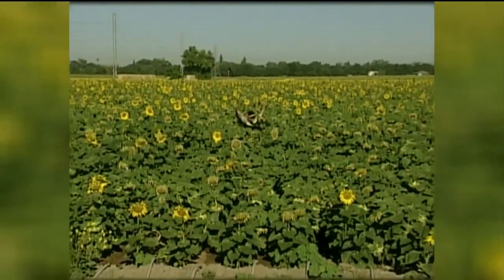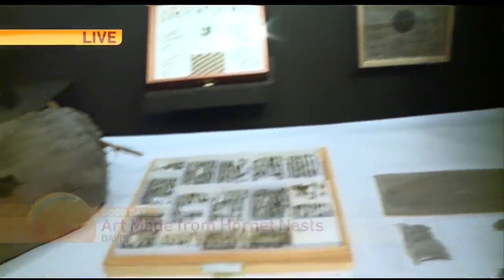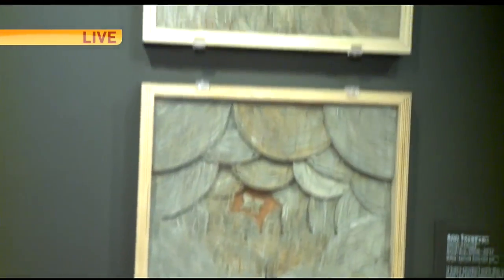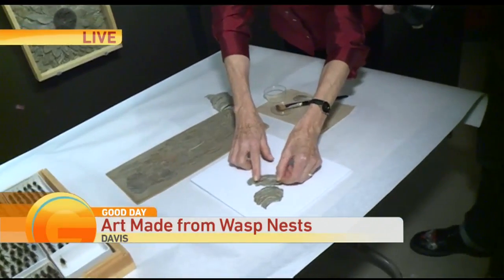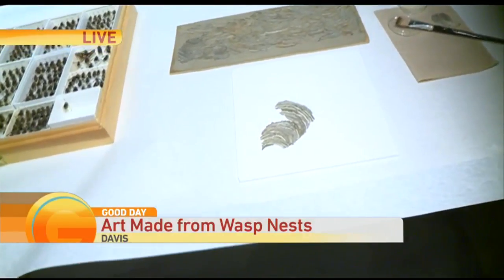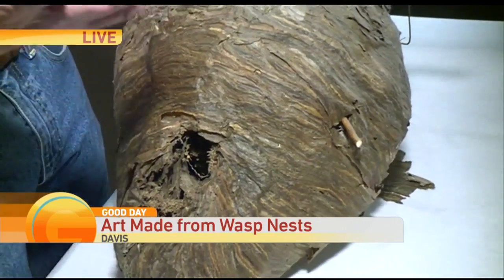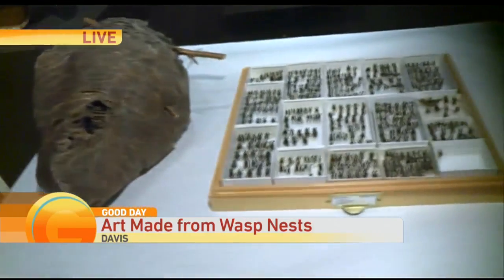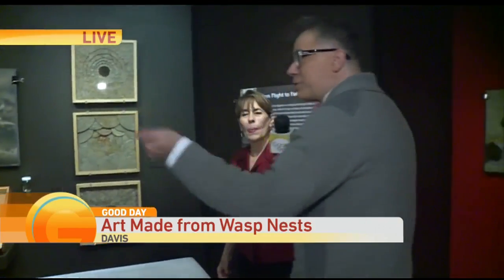Hornet Nest Paper Art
Cody meets the genius mind behind a new exhibit at UC Davis.